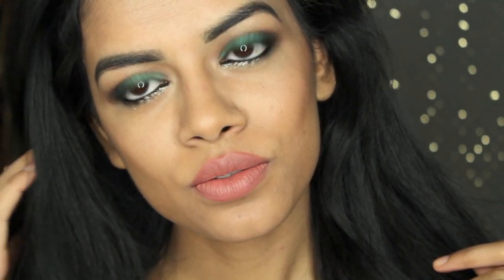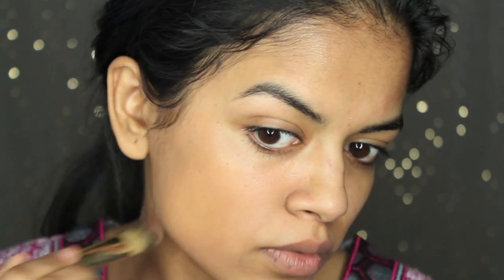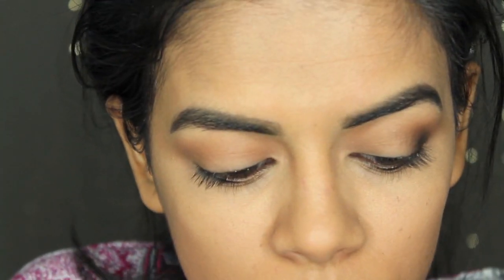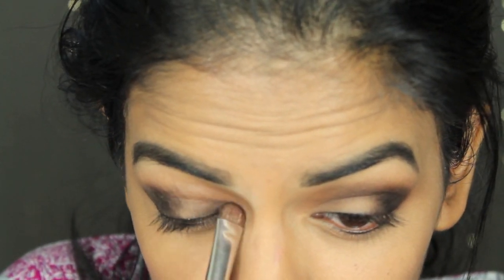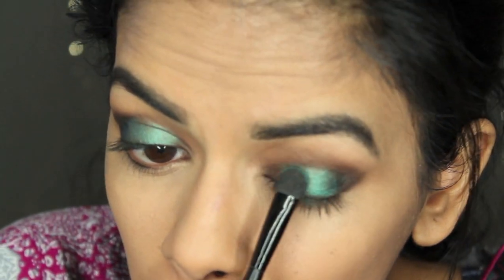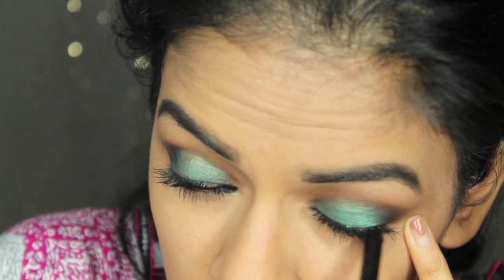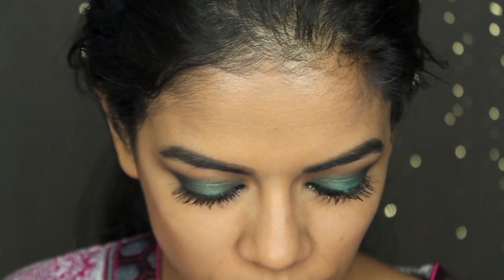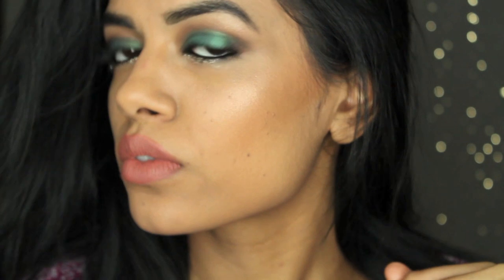Spring Makeup Tutorial: Using Wet n Wild Palettes +Collab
Watch Runa's Video!

Products Used:

Bourjois Healthy Mix Foundation, 56 (Hale Clair)
Wet n Wild Palettes, Comfort Zone and Blue Had Me at Hello
L'oreal Extra Intense Liquid Pencil, Carbon Black
Maybelline Rocket Volume Mascara, Black
NYX Conceal, Correct and Contour Palette
NYX Soft Matte Lip Cream, Stockholm
NYX Lip Liner, Earth Tone
Anastasia Brow Wiz, Ebony
BH Cosmetics Sculpt and Glow